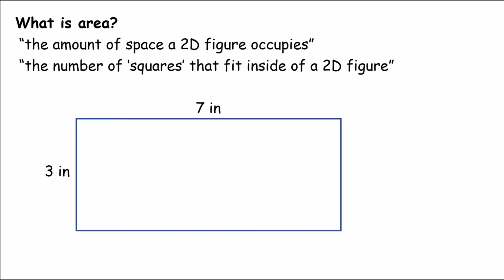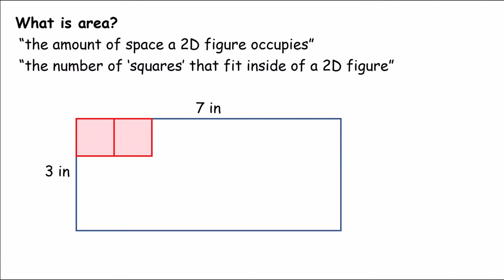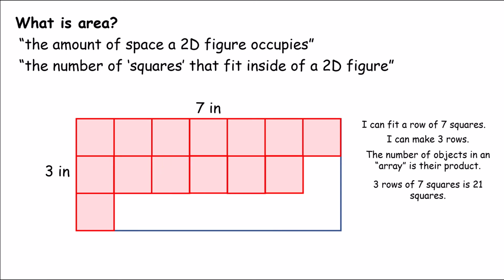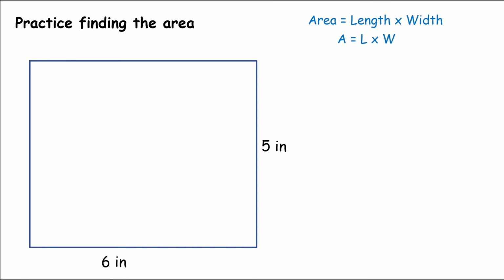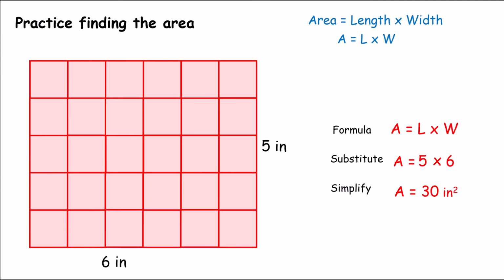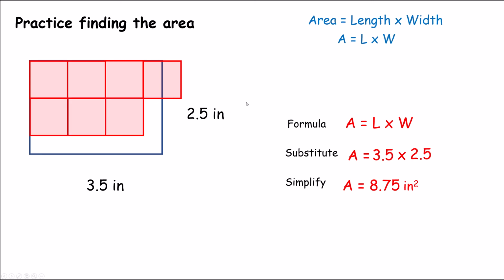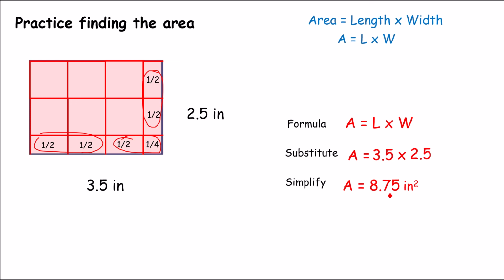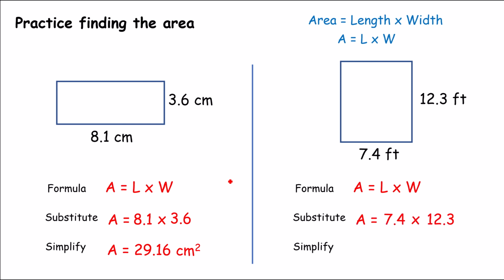Pre-Algebra -- Area of Rectangles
We review the definition of area and expand it to mean "the number of squares that fit inside of a 2-dimensional figure.  We use this to generate the area of a rectangle formula.